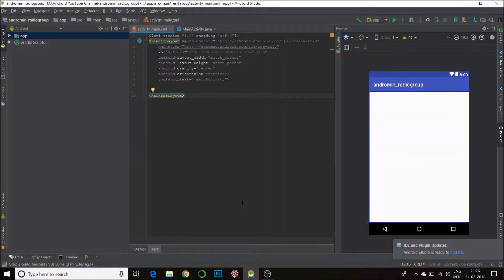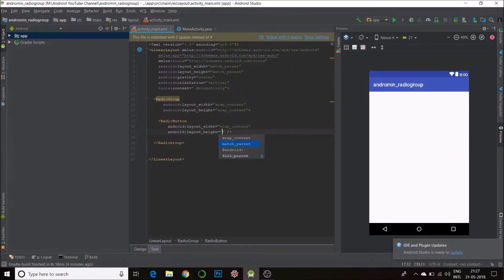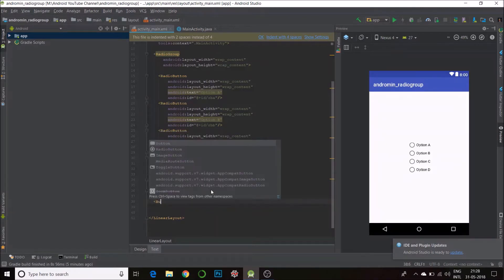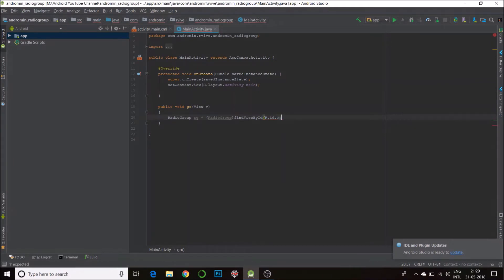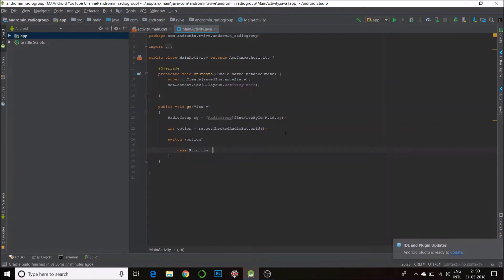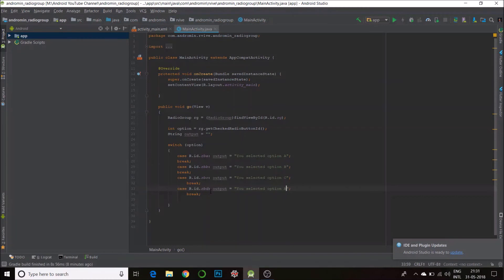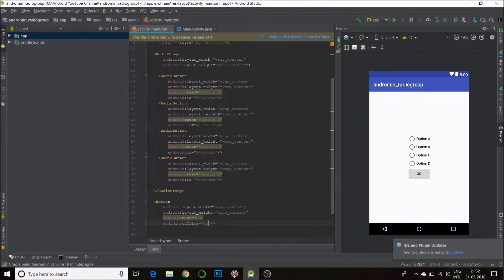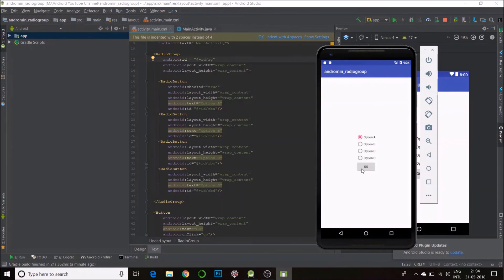Android Studio - RadioGroup complete tutorial!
You could become better at Android Studio with these recommended books :-
(Program code and links below)

Learning Java by Building Android Games
Java - A Beginner’s Guide
Beginning Android Programming with Android Studio
Android App Development for Dummies

Code:-
RadioGroup rg = (RadioGroup)findViewById(R.id.rg);

        int option = rg.getCheckedRadioButtonId();
        String output = "";

        switch (option)
            case R.id.rba: output = "You selected option A";
            break;
            case R.id.rbb: output = "You selected option B";
            break;
            case R.id.rbc: output = "You selected option C";
                break;
            case R.id.rbd: output = "You selected option D";
                break;
            default: output = "No buttons selected";

        Toast.makeText(this, output, Toast.LENGTH_SHORT).show();